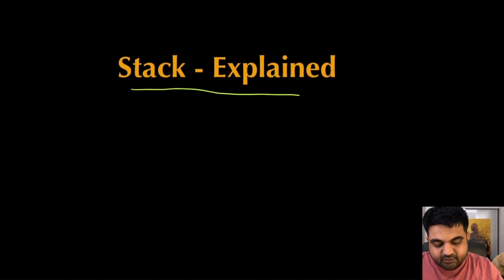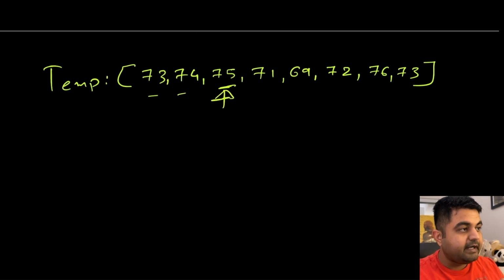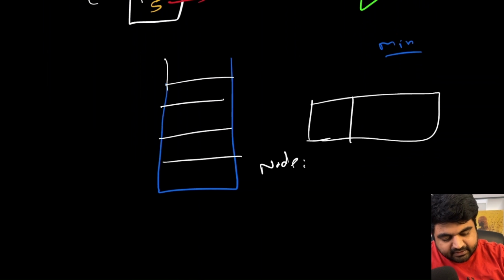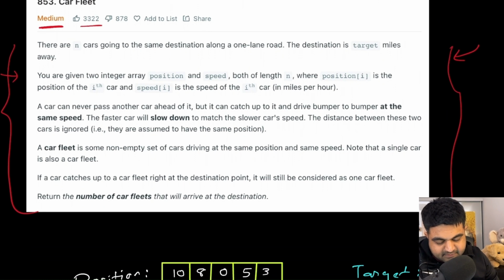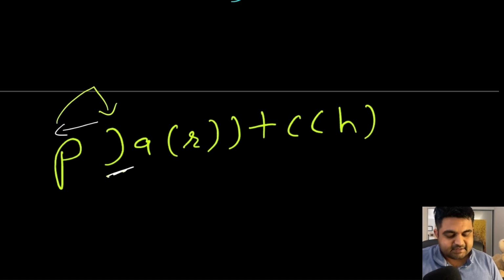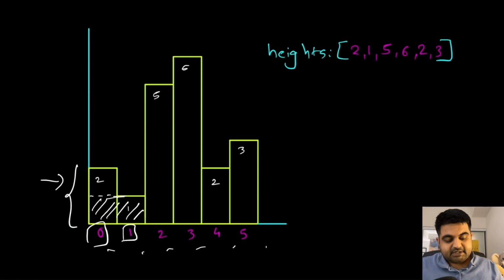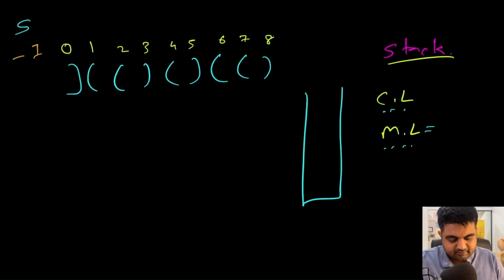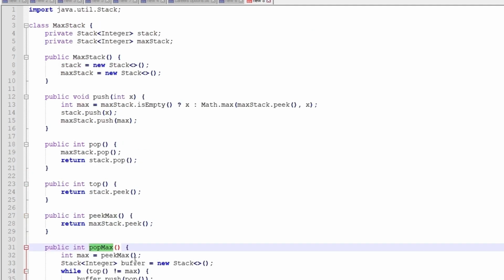Stack full course for technical interviews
Welcome to our comprehensive Stack Full Course for Technical Interviews. This course covers everything you need to know about stacks, from the basics to advanced concepts, and walks you through the 10 most asked, most liked, and most popular stack LeetCode questions. By the end of this course, you will have mastered all stack-related questions, giving you a significant edge in technical interviews.

Our mission is to help people in their careers by providing free, high-quality education. Join us and enhance your technical skills today!

Course Content:

Course Introduction: 00:00:00
Introduction to Stack: 00:00:32
Stack in Real World: 00:02:40
Basic Operations: 00:03:16
Stack Implementation: 00:05:24
Stack Use Cases: 00:08:37
Daily Temperatures: 00:17:14
Evaluate Reverse Polish Notation: 00:31:00
Min Stack: 00:40:25
Generate Parentheses: 00:49:18
Car Fleet: 01:04:51
Minimum Remove to Make Valid Parentheses: 01:24:21
Valid Parentheses: 01:34:59
Largest Rectangle In Histogram: 01:46:11
Longest Valid Parentheses: 02:04:01
Max Stack: 02:19:39

Learn the essential stack concepts and solve real-world problems with us.

Stack dsa full course, stack explained, stack dsa, stack problems, intro to stack

FAANG,
Meta,
Google,
Amazon,
Netflix,
Microsoft,
apple,
doordash,
roblox,
stripe,
instacart,
uber,
lyft,
linked In,
pinetrest,
bloomberg,
robinhood,
Goldman Sachs,
box,
two sigma,
byte dance,
air bnb,
nuro,
ui path,
oracle,
data bricks,
waymo,
dropbox,
coinbase,
snowflake,
snap,
nvdia,
broadcom,
slack,
intel,
cisco,
indeed,
salesforce,
wayfair,
okta,
splunk,
service now,
coursera,
square,
upgrade,
mozilla,
yelp,
unity,
ebay,
affirm,
stach adapt,
amplitude,
github,
wish,
brex,
etsy,
chime,
shopify,
amd,
GoDaddy,
IBM